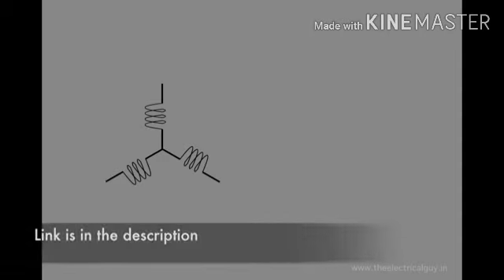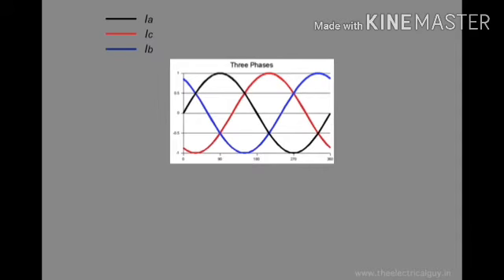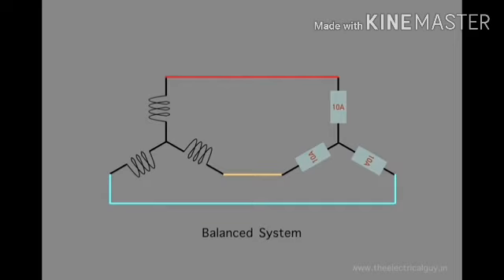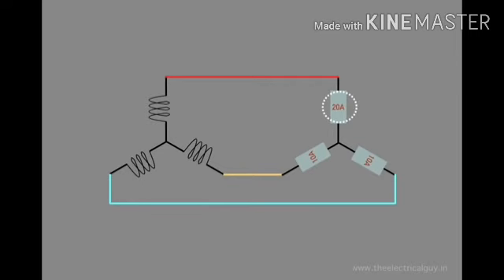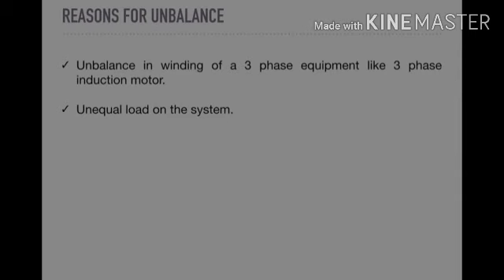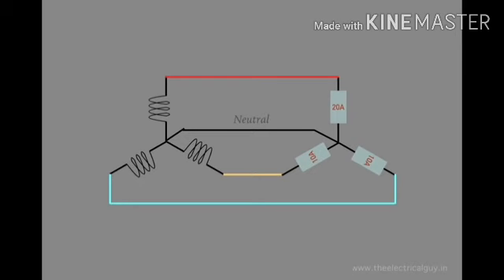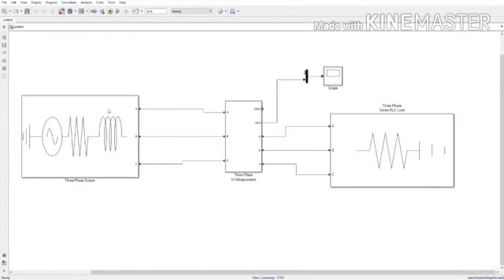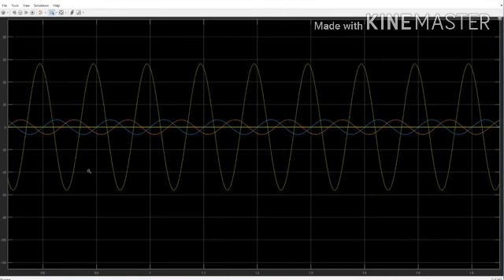AC circuit lecture 16